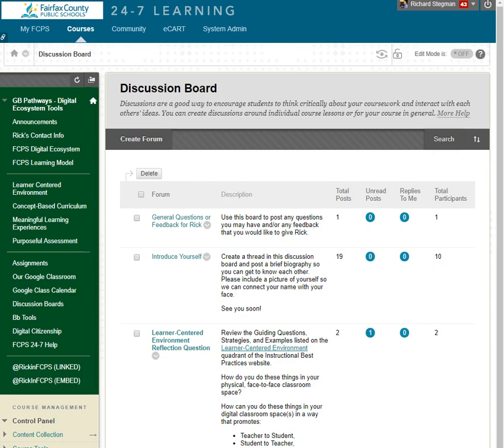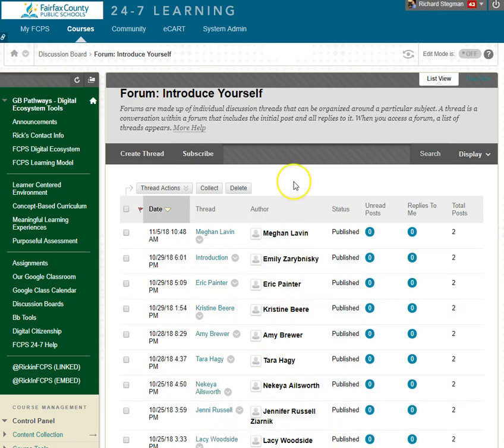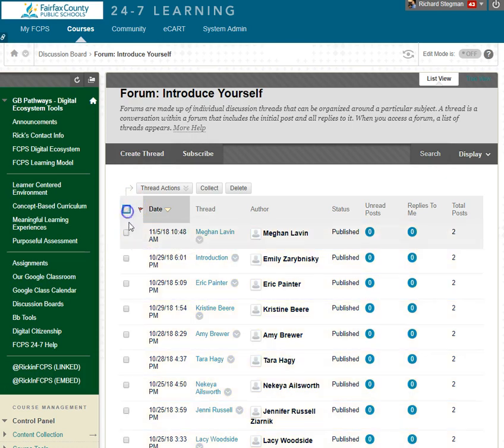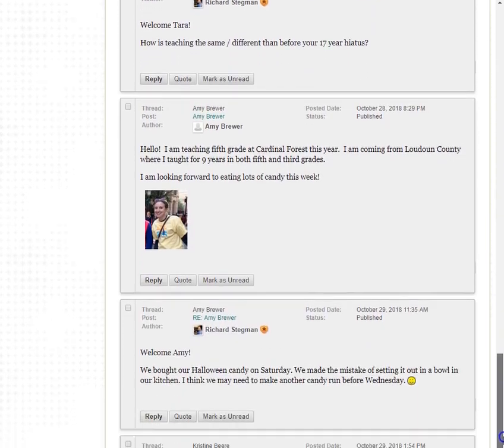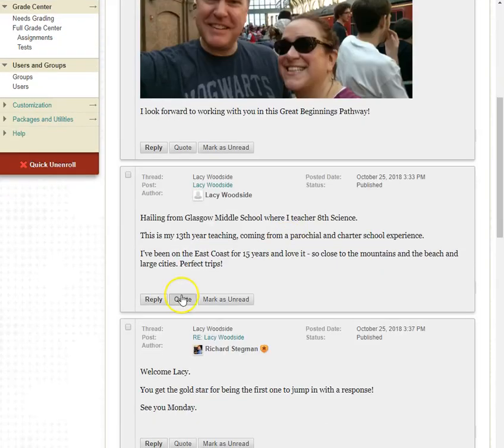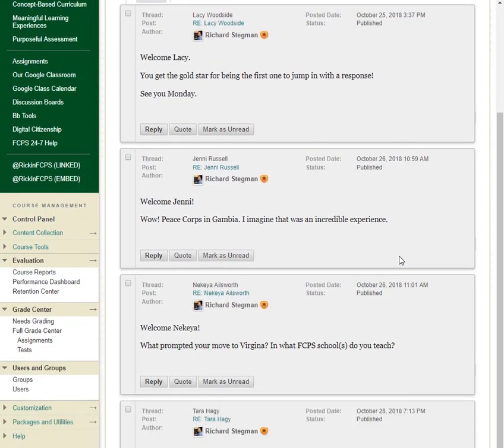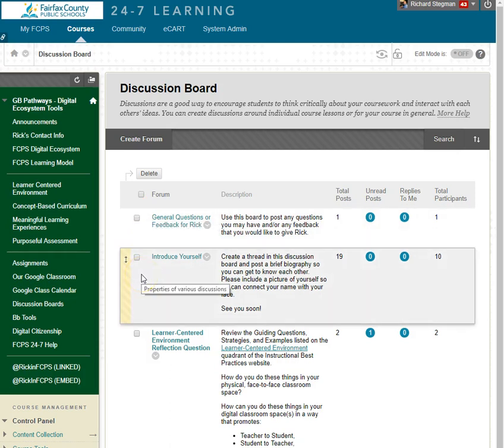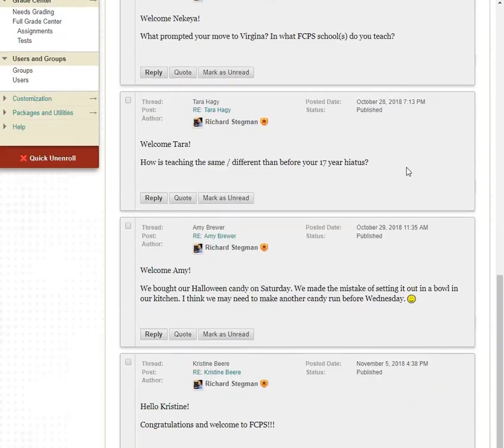FCPS 24 7 Discussion Board Collect & Filter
This video shows how to use the Collect and Filter options that are a part of Blackboard Discussion Boards.

This video answer the teacher question, "If I have students create individual threads in a discussion board and if I want the students to respond to other student threads. I want to know if there is a way to see if a student responded to other students without looking through every thread?"